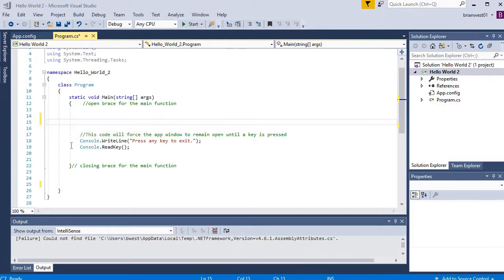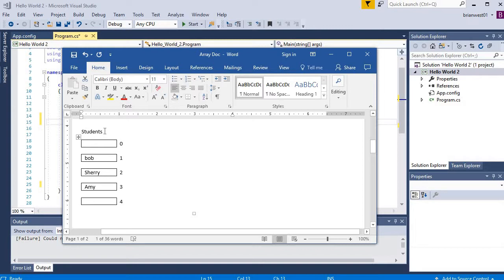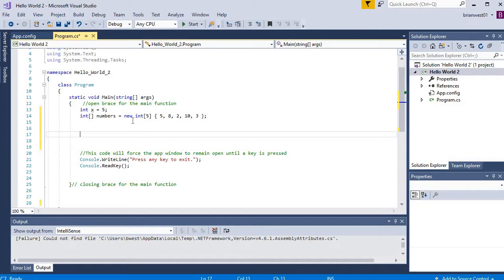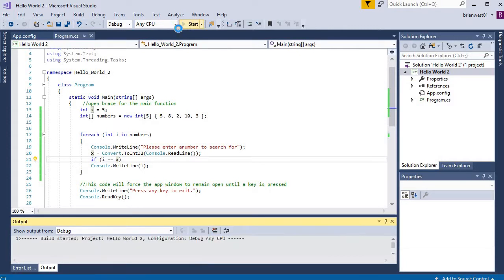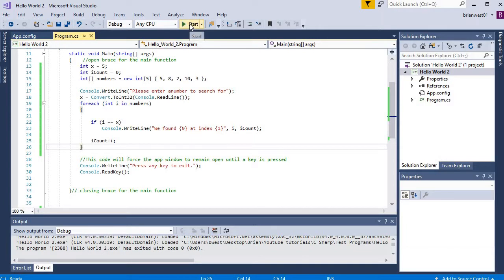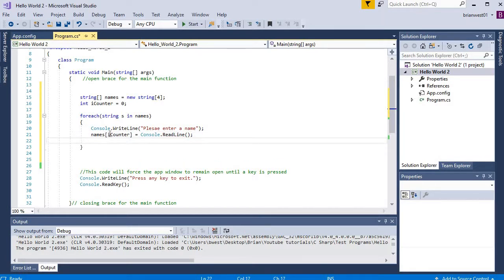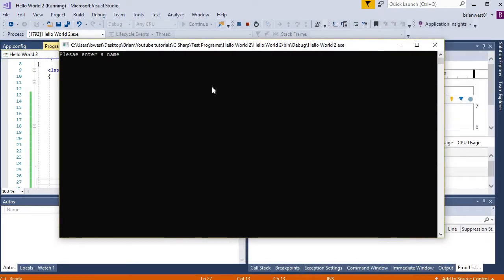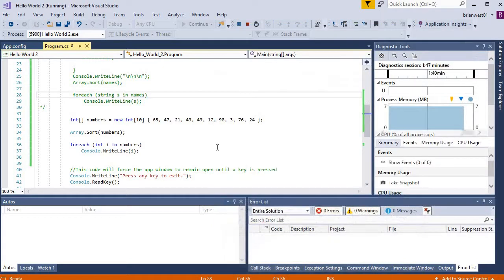07 C# Arrays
This is the seventh in the C# programming tutorial series created by Professor West of GreenFrogCoding. It covers Arrays which are basically variables that can have more than one value at a time.